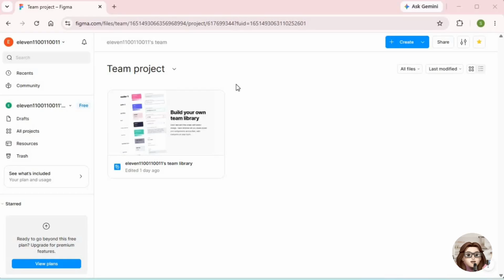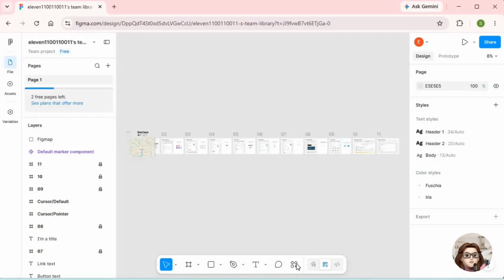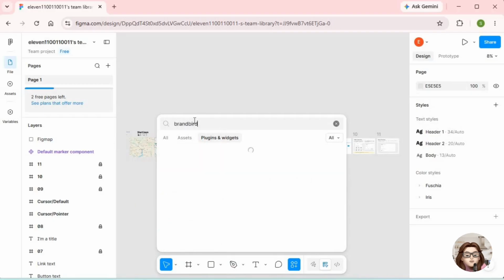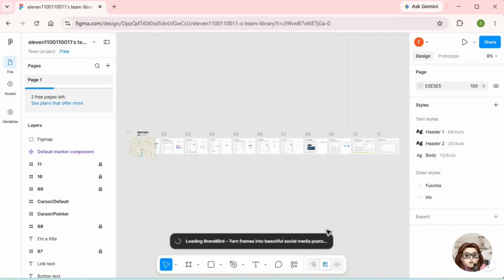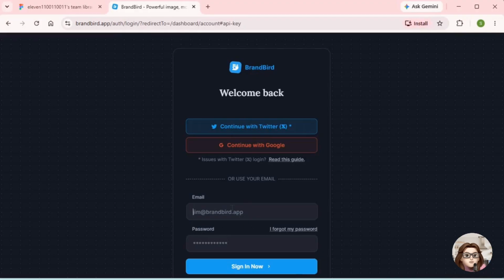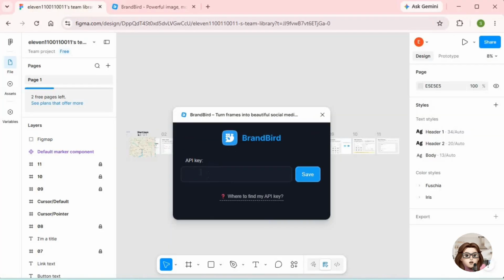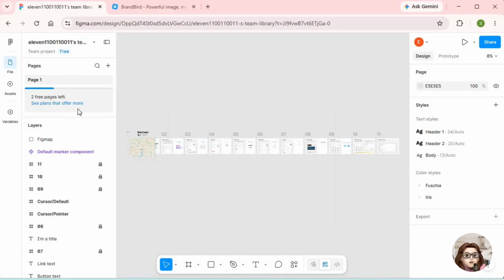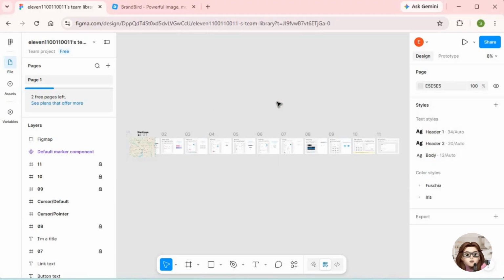How To Setup The API Key On The Figma BrandBird Plugin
Want to connect the BrandBird plugin to your Figma account? In this step-by-step Figma tutorial, you'll learn exactly how to set up the API key for the BrandBird plugin so you can start creating beautiful screenshots, mockups, and social media graphics directly from Figma.

The BrandBird Figma plugin allows you to send your Figma frames directly to BrandBird, where you can enhance them with 3D transforms, device mockups, custom backgrounds, annotations, and other visual effects. Before using these features, you'll need to connect the plugin to your BrandBird account using your personal API key.

In this video, we'll walk you through the complete setup process from start to finish. You'll learn how to locate your BrandBird API key from your account dashboard, open the BrandBird plugin inside Figma, paste the API key into the plugin settings, and save your configuration. Once connected, the plugin will be linked to your BrandBird account and ready to use.

We'll also explain how the authentication process works. If you're using Figma in your web browser and you're already signed in to BrandBird in the same browser, some authentication steps may happen automatically. However, using the API key ensures the plugin is properly connected to your account regardless of your workflow.

Additionally, you'll discover how to use the Figma Quick Actions menu to quickly access BrandBird plugin commands, making your workflow faster and more efficient. After setup, you'll be able to export selected Figma frames into BrandBird with just a few clicks and continue editing them using BrandBird's powerful design tools.

We'll also cover common setup issues such as:

• Invalid API key errors
• Login and authentication problems
• Plugin connection failures
• Browser authentication issues
• Permission errors
• Plugin not detecting your account
• Troubleshooting common setup mistakes
• Tips for reconnecting the plugin

This tutorial is perfect for Figma beginners, UI designers, UX designers, product designers, SaaS founders, marketers, content creators, freelancers, and anyone using BrandBird to create professional marketing graphics.

In this video, you'll learn:

• How to install the BrandBird Figma plugin
• How to find your BrandBird API key
• How to set up the API key in Figma
• How to authenticate the BrandBird plugin
• How to export Figma frames to BrandBird
• Common API setup issues and fixes
• Workflow tips for faster editing
• Best practices for using BrandBird with Figma

By the end of this tutorial, you'll know how to successfully configure the BrandBird API key and connect your Figma workflow to BrandBird for faster, more professional design exports.

This video shows you How To Setup The API Key On The Figma BrandBird Plugin! Watch this Video till the end to learn How To Setup The API Key On The Figma BrandBird Plugin.

Were you able to figure out How To Setup The API Key On The Figma BrandBird Plugin? Share this with your friends who want How To Setup The API Key On The Figma BrandBird Plugin.

Problem Solved in this Video-:

What Do you Think of How To Setup The API Key On The Figma BrandBird Plugin?